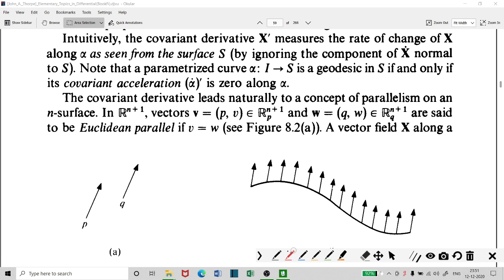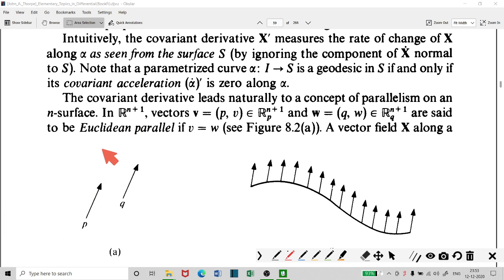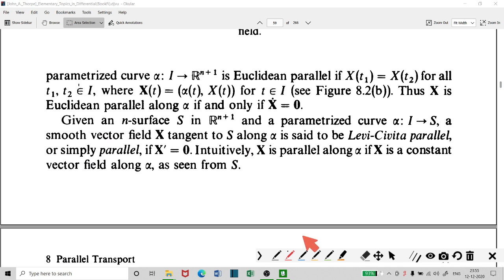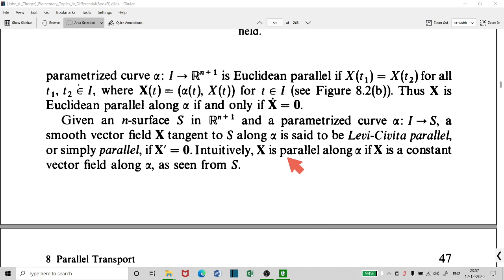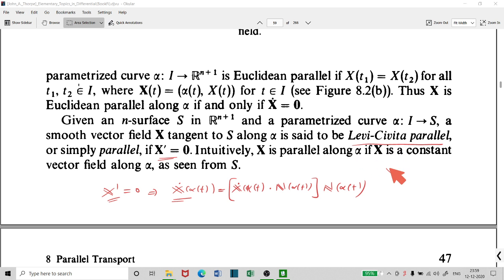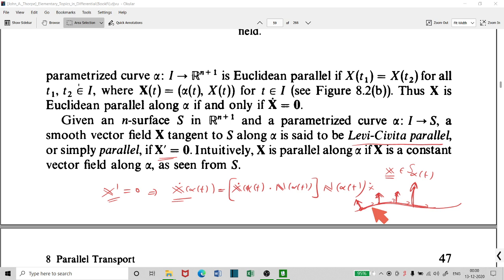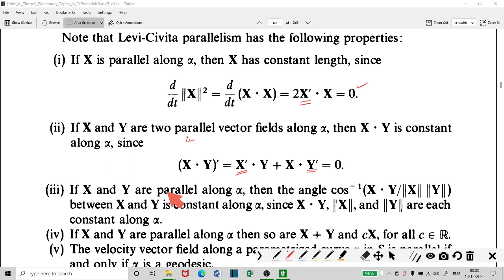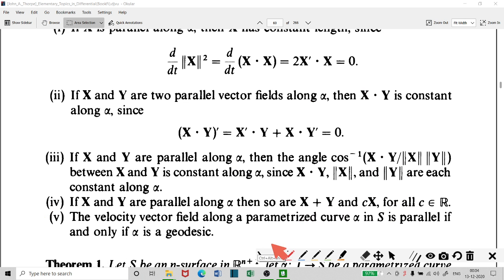lecture 12 DG Chap 8b